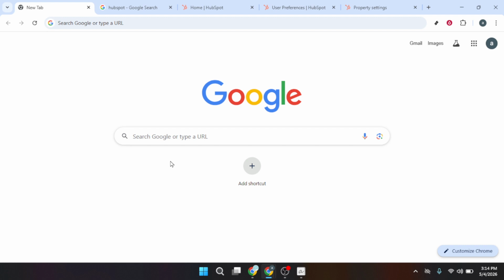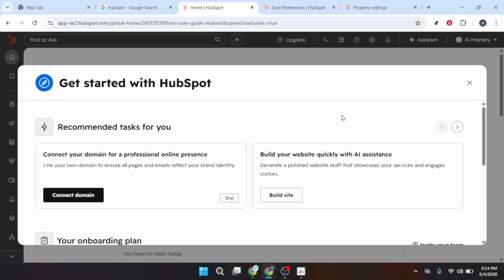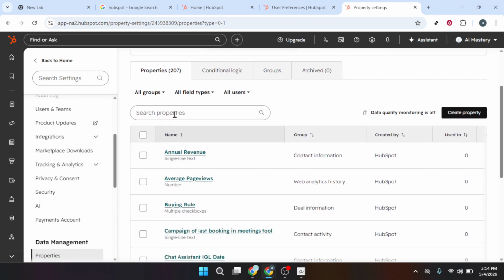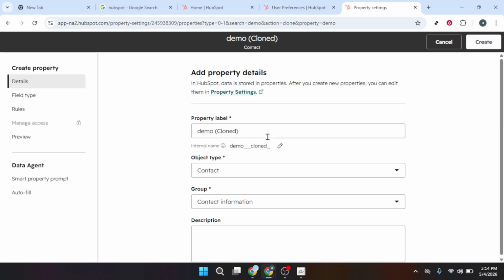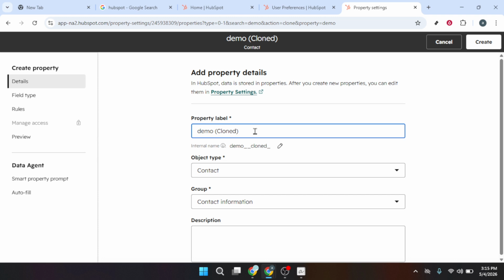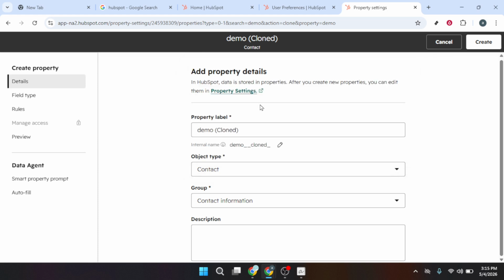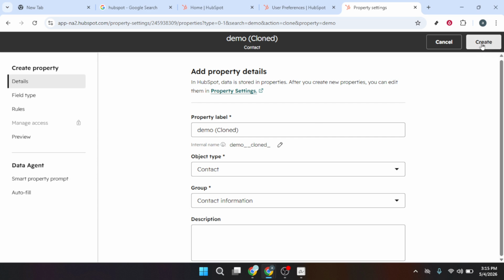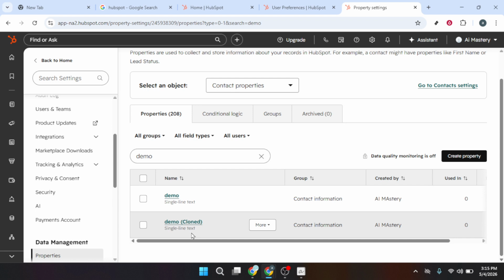How to Clone a Property in HubSpot (Full Guide 2026)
In this video, we discuss how to clone a property in HubSpot to duplicate an existing field's configuration without affecting your CRM data. Learn the steps to copy a property in HubSpot, including accessing properties, cloning, and configuring the new field. This tutorial covers the exact process to duplicate HubSpot properties for efficient data management.

00:00 Introduction to Property Cloning
00:19 Accessing HubSpot Settings
00:42 Opening the Properties Page
00:55 Selecting the Correct Object Type
01:09 Cloning the Property
01:42 Adjusting Settings and Options
02:09 Creating the Cloned Property
02:25 Using the Cloned Property in CRM